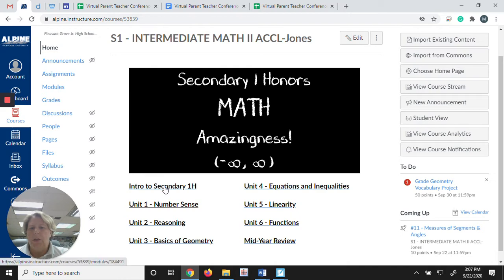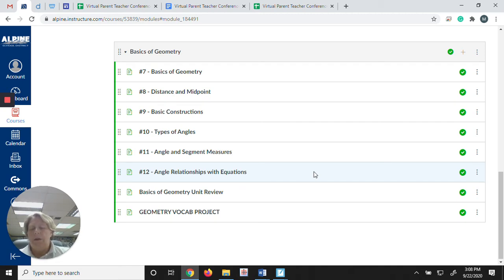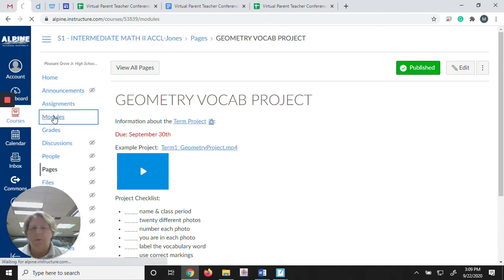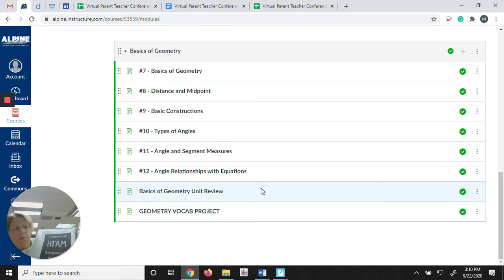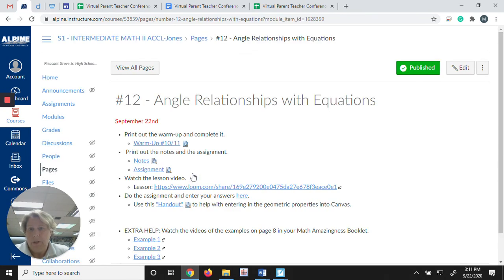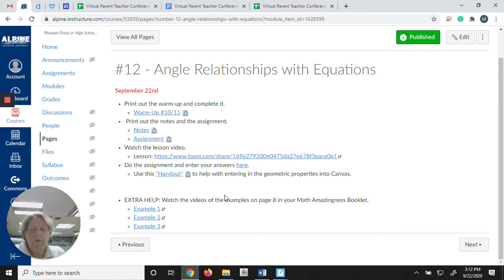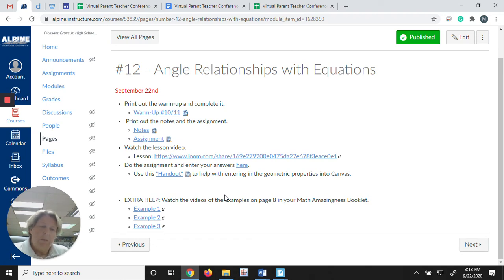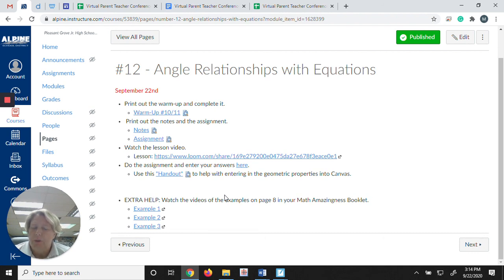Ms. Jones -- Intermediate 2 Honors (Period A4)